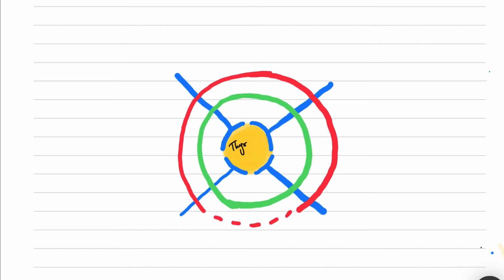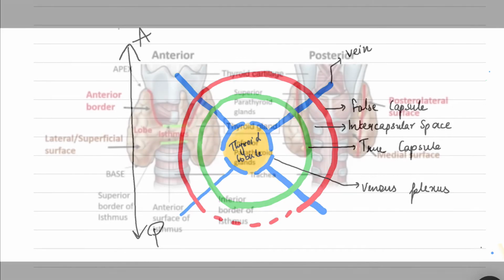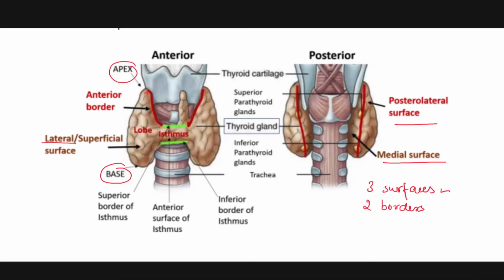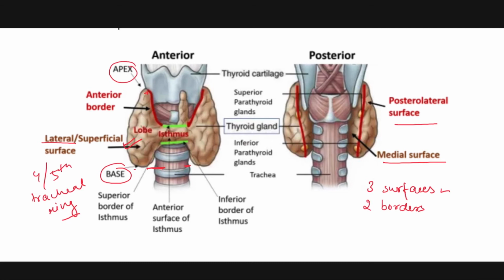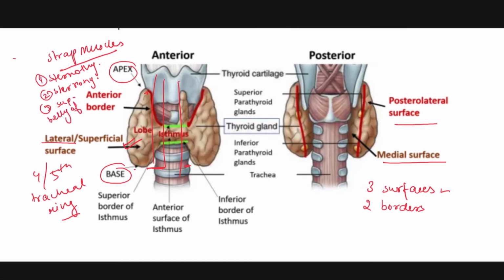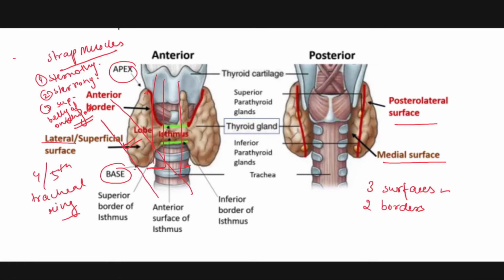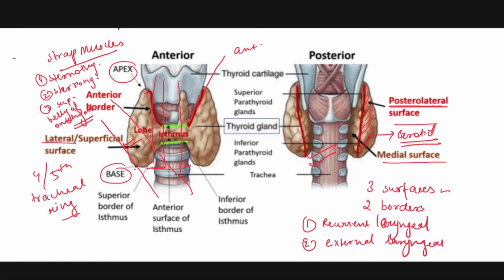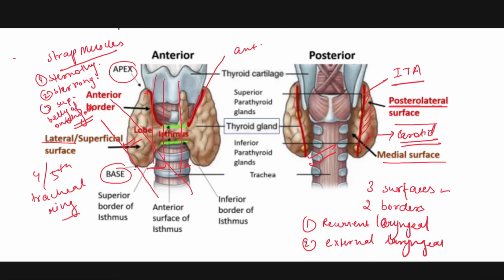Thyroid gland | short note | anatomy | part-1 | Manoti Alawadi